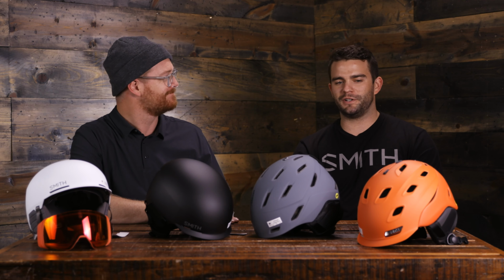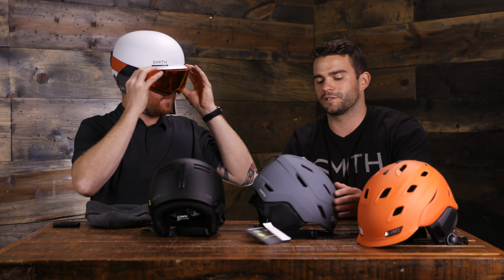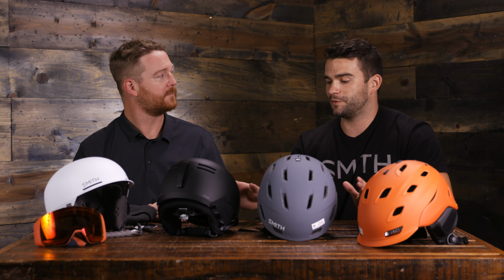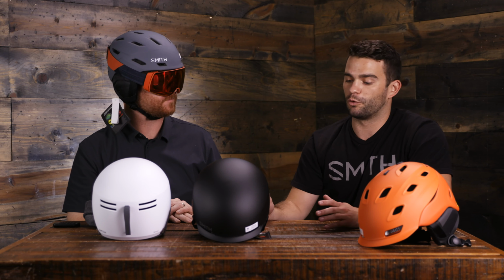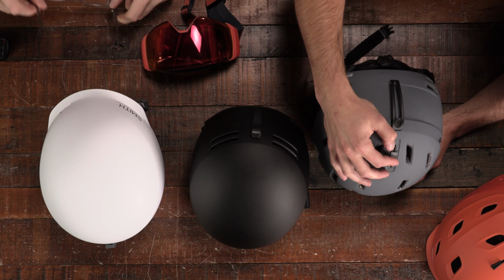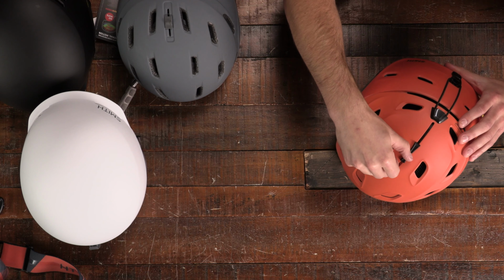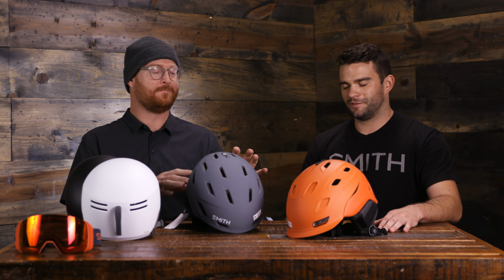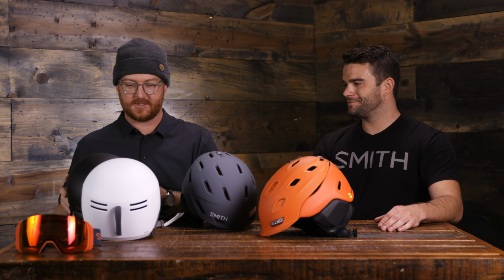2020 Smith Fixed vs Adjustable Helmet Ventilation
The 2020 Smith Helmet lineup has a lot of variety from helmet to helmet. From fixed ventilation to adjustable, each helmet has its own characteristics and benefits. Every Smith helmet has some basic front and back vents for airflow and breathability. The fixed system will have a cleaner, low profile style that park riders tend to gravitate towards. A Smith helmet with ventilation will allow for more air flow control and typically will be seen worn by all mountain riders.